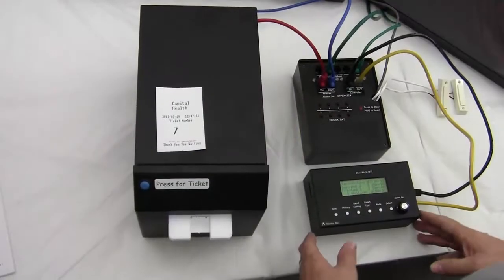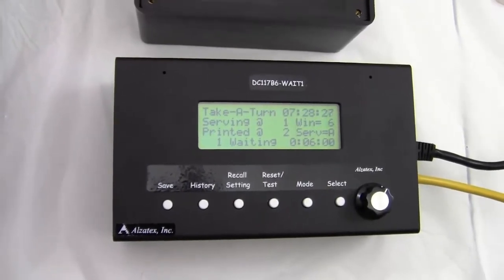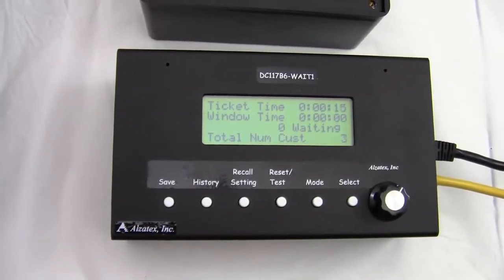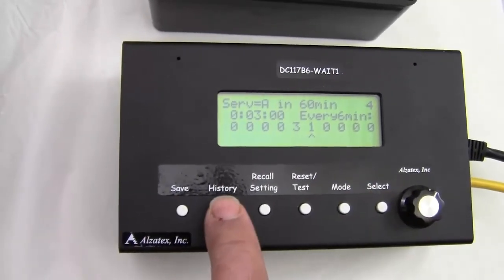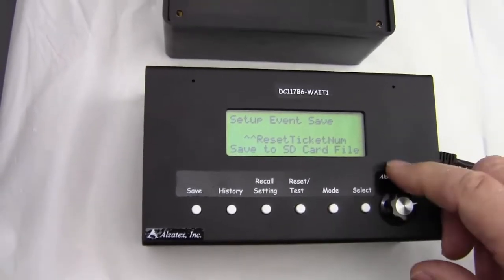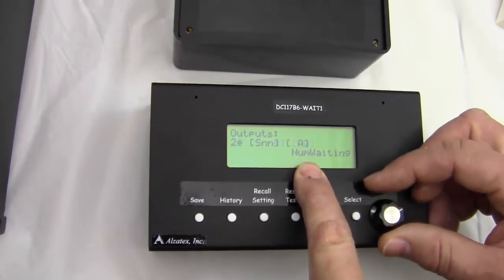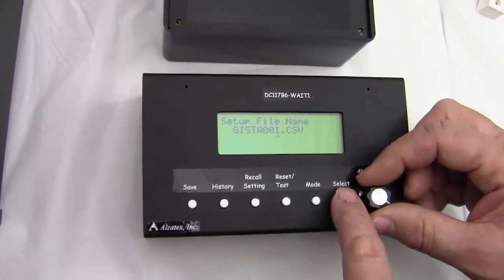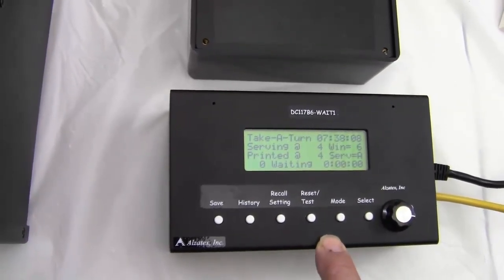Alzatex Waiting Line Controller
Take-A-Turn PRO Ticket Printer Controller with SD Card Memory - Customization Available.